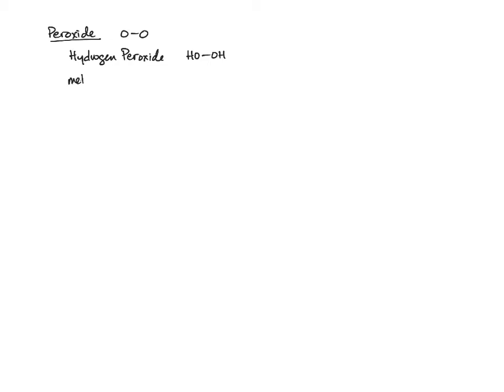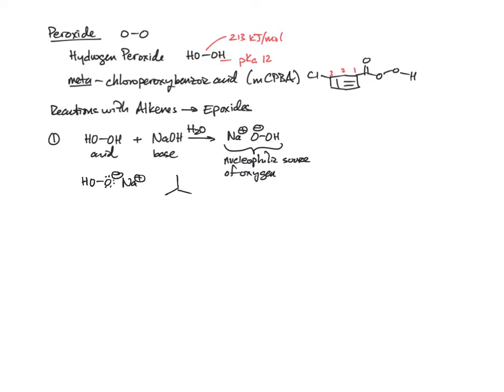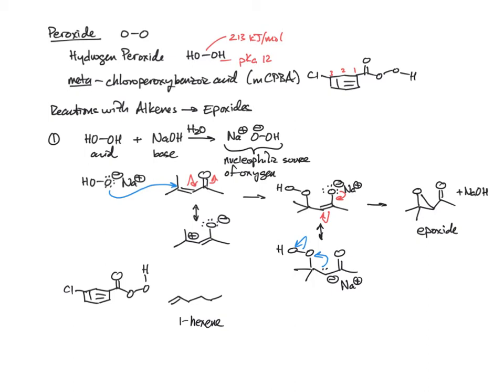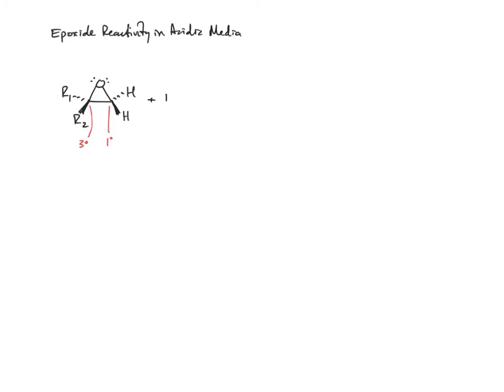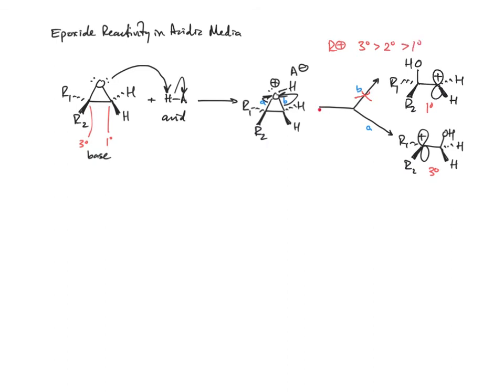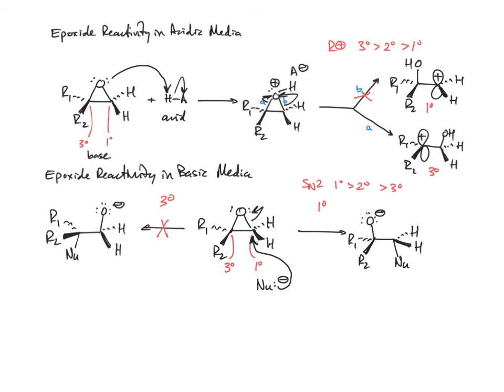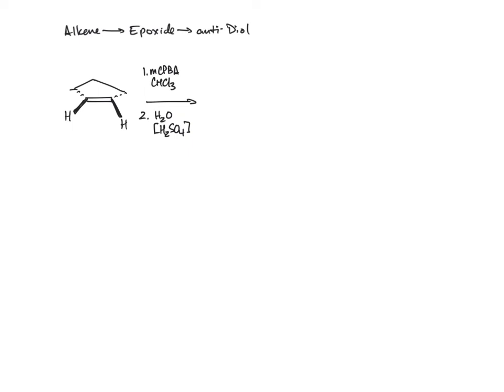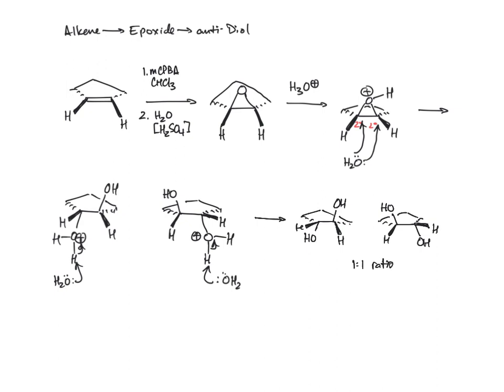CHE 256 L3 Alcohols and Ethers 3